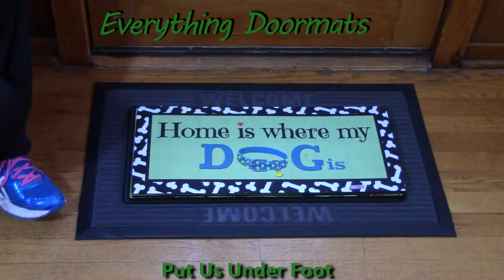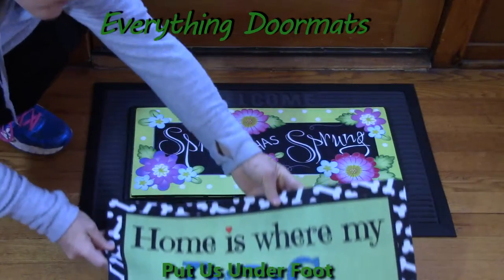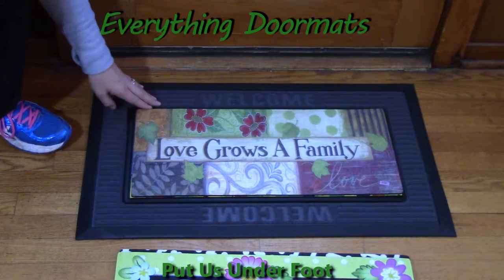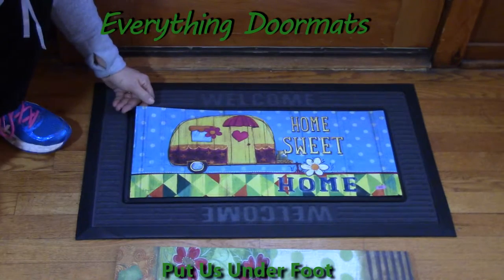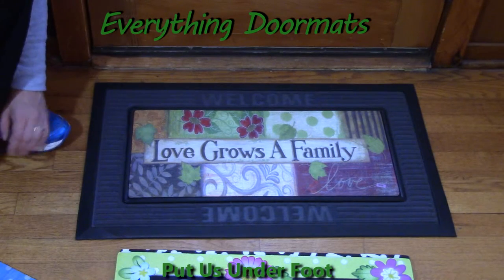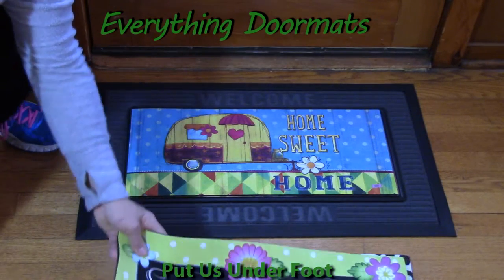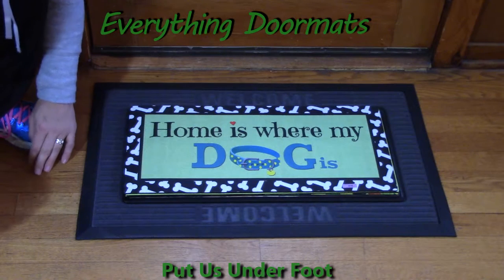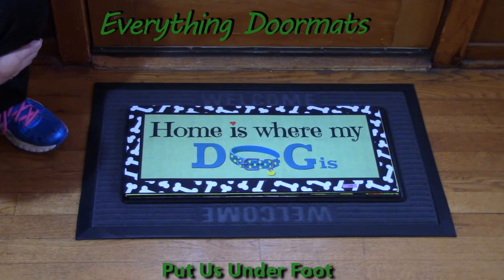Sayings Sassafras Insert Doormats 2 - 18 x 30